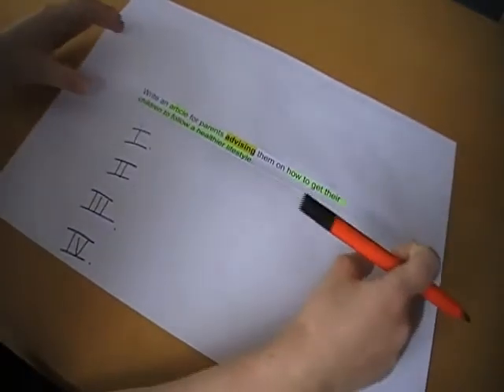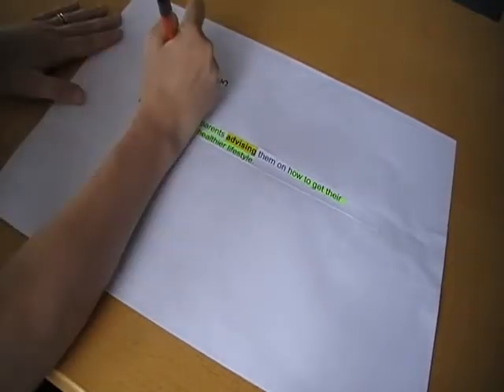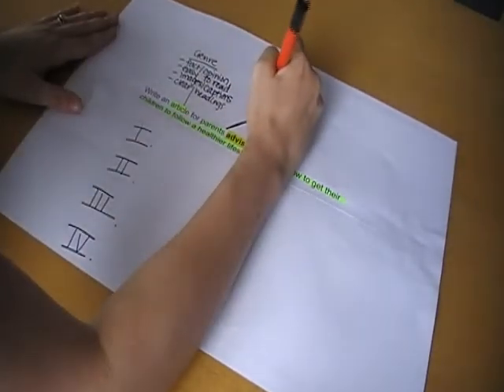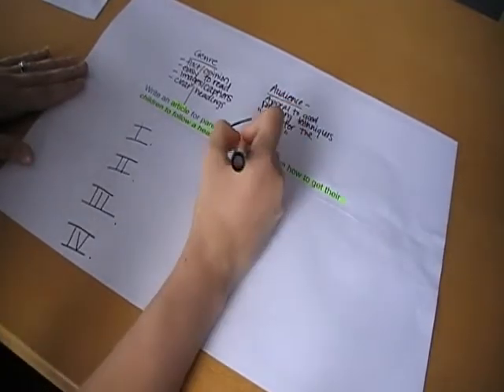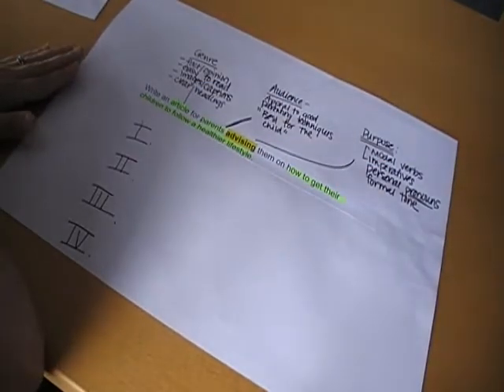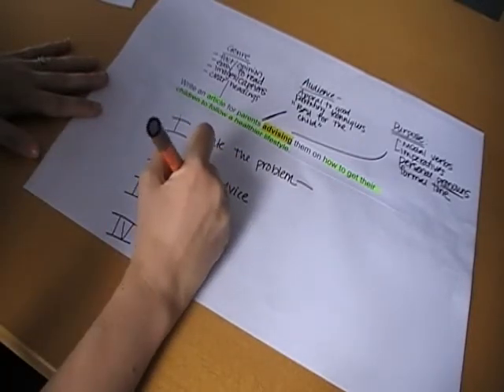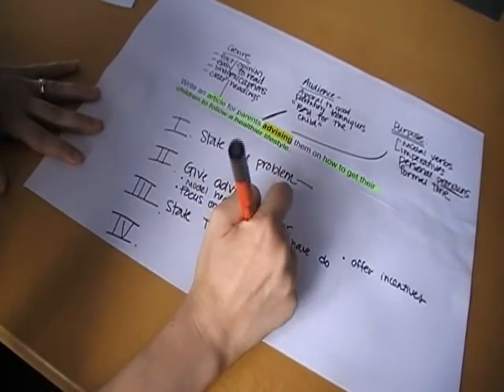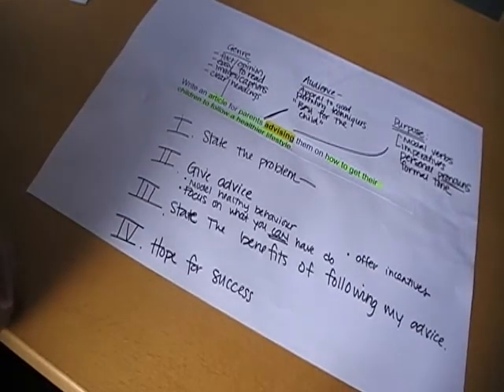Gable Hall School - Structuring Your Essay.mp4